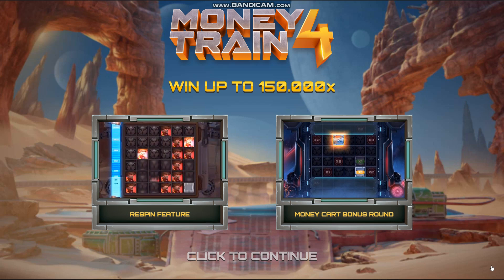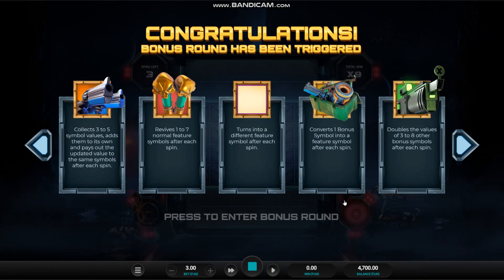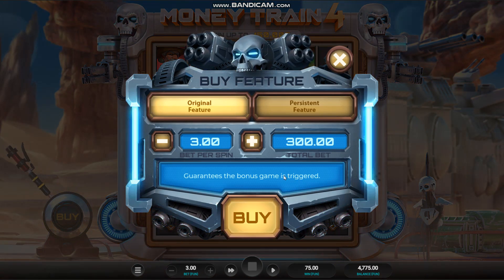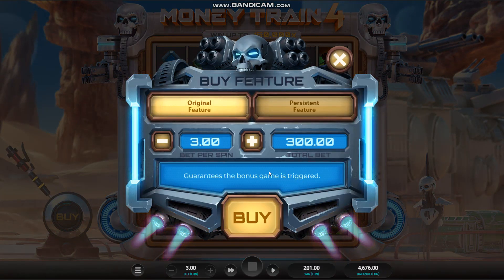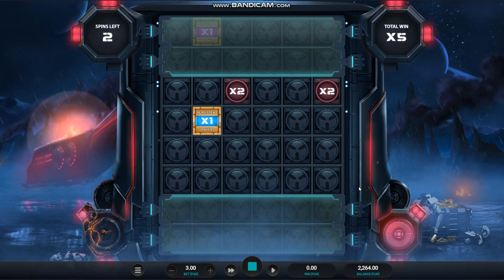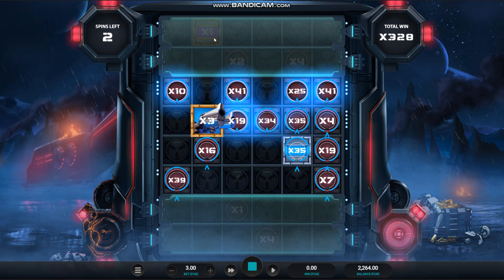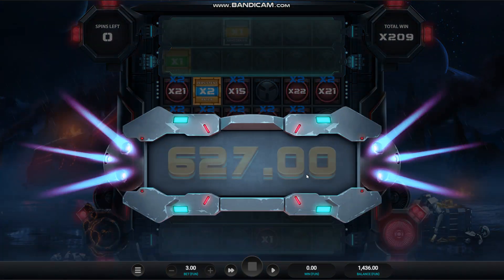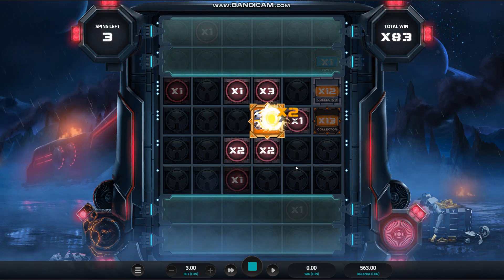*MONEY TRAIN 4* RELAX GAMING NEW SLOT! 🔥 150,000x MAX WIN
fobt, roulette, fobt roulette, roulette fobt, fixed odds betting terminal, betting terminal, fixed fobt machine, roulette machine, bookies, coral, will hill, William hill, Ladbrokes, betfred, slot machine, arcade, money train 4,